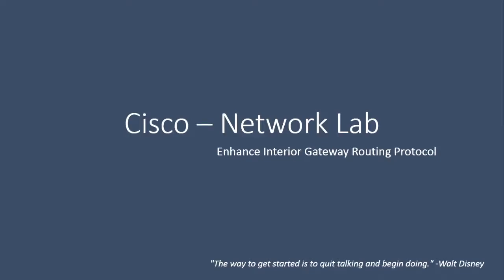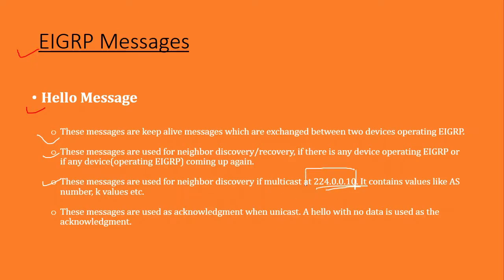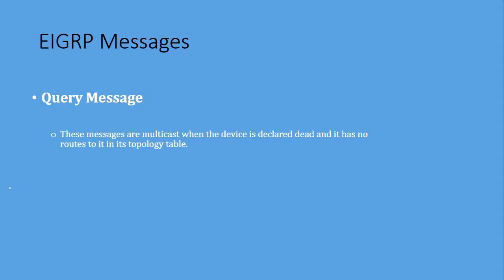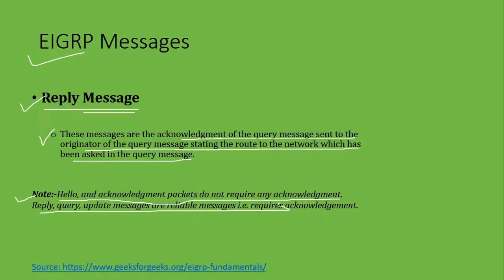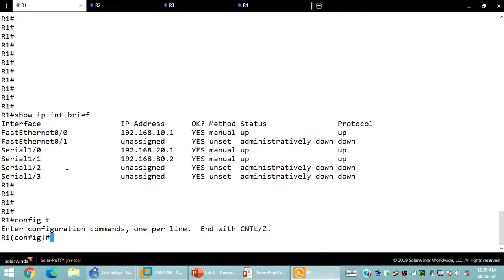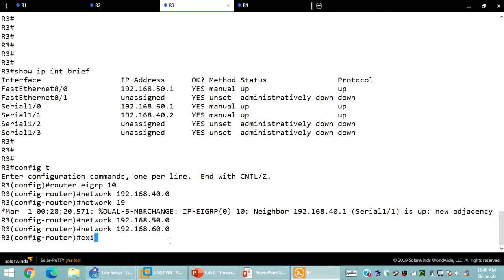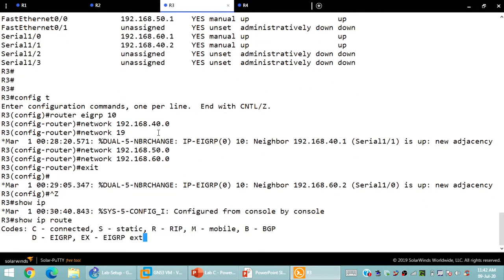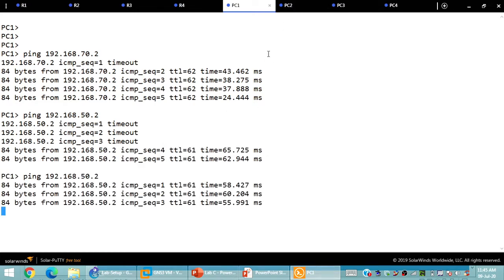EIGRP - Enhanced Interior Gateway Routing Protocol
Enhanced Interior Gateway Routing Protocol (EIGRP) is an advanced distance-vector routing protocol that is used on a computer network for automating routing decisions and configuration. The protocol was designed by Cisco Systems as a proprietary protocol, available only on Cisco routers. Functionality of EIGRP was converted to an open standard in 2013 and was published with informational status as RFC 7868 in 2016.
-Source Wikipedia